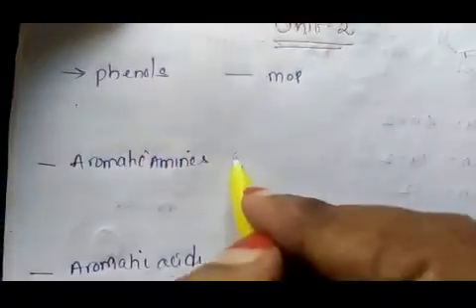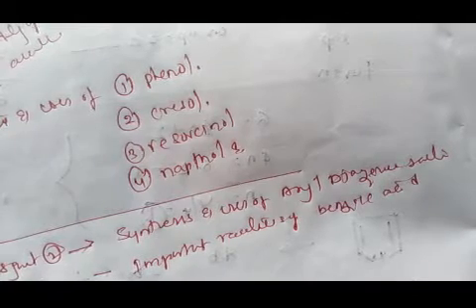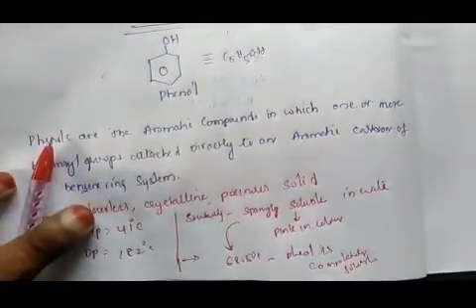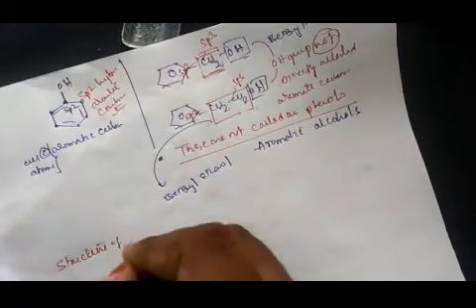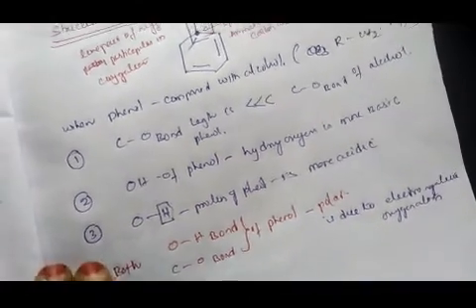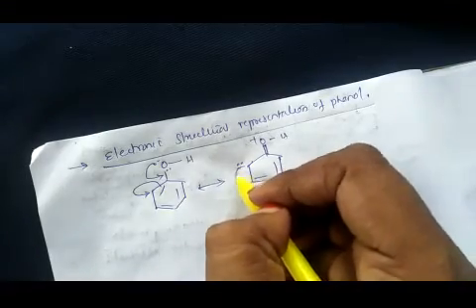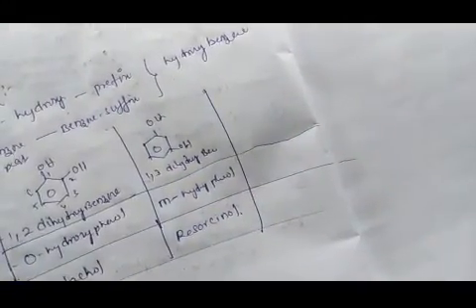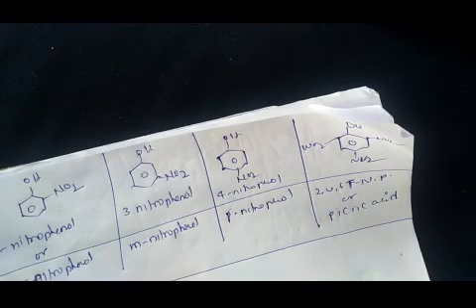unit 2 phenols introduction